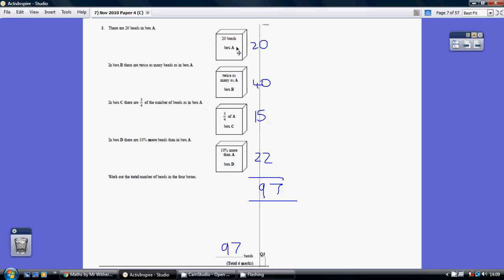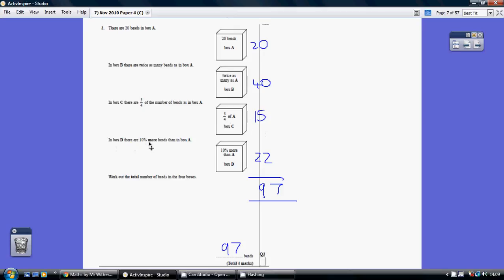7) Edexcel GCSE Higher Tier Paper 4 - 12 November 2010 Q3